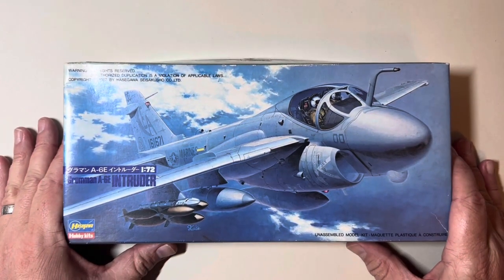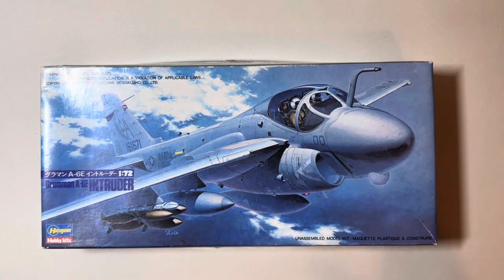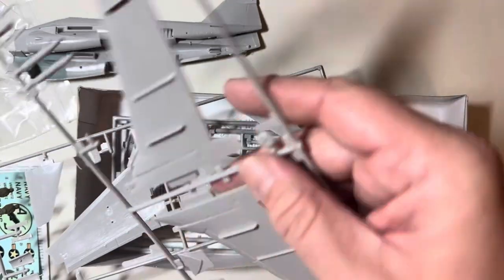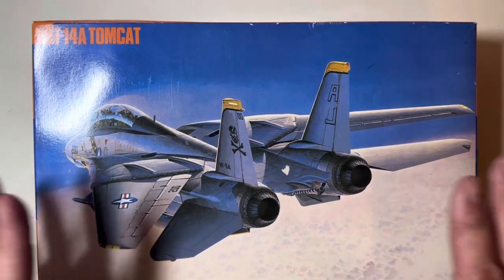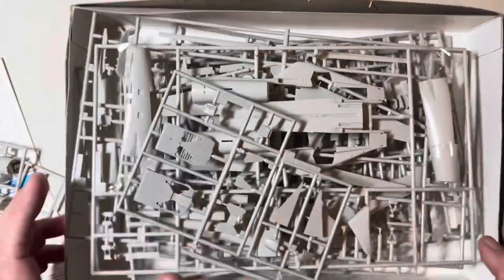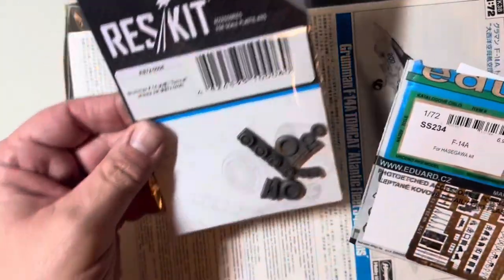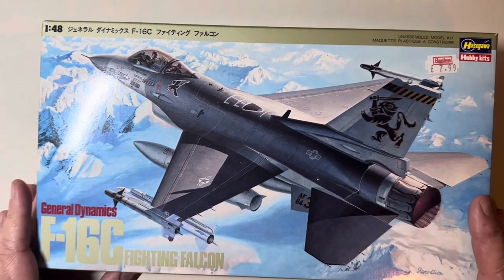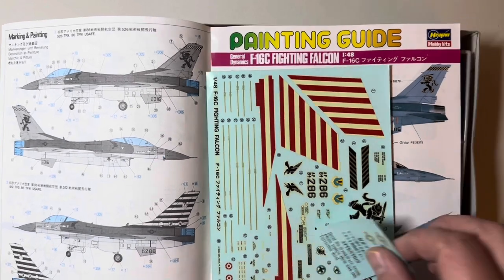Vintage HASEGAWA kits I built as a teenager. Are they still good NOW?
I’ve taken a trip down memory lane and bought some Hasegawa kits that I built when I was a teenager! I used to think these kits were amazing.

Nearly 35 years later, what will I think? Please watch to find out!